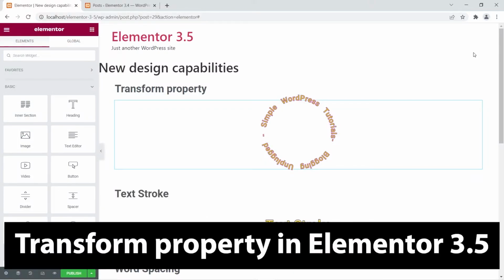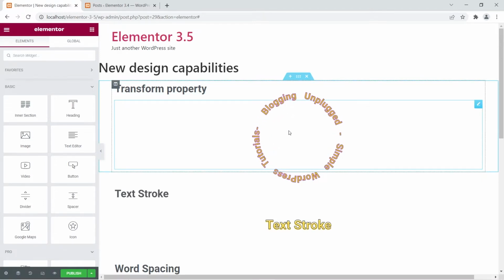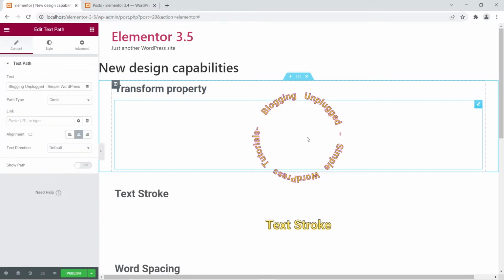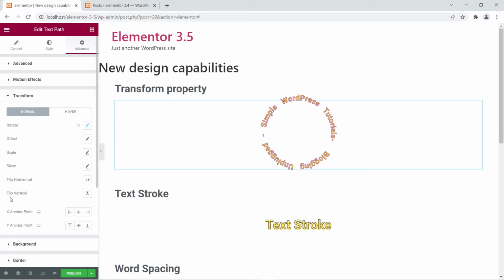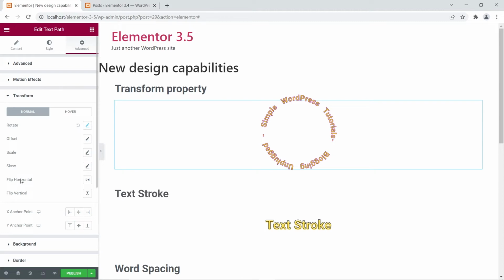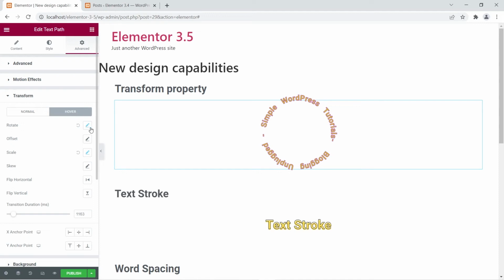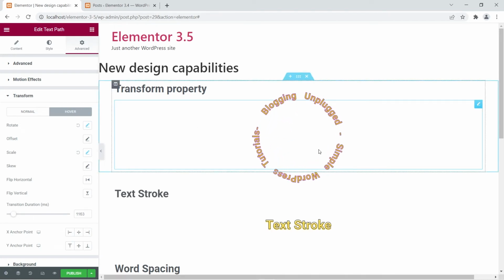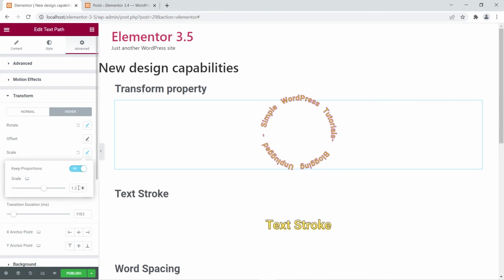Transform Property in Elementor | New Design Capability in Elementor 3.5 | Blogging Unplugged Clips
In Elementor 3.5 update, a new design capability Transform has been introduced using which you can take your designs to the next level.

In this video we have shared a brief overview of Transform Property in Elementor.

I hope you have found this video and now know about the Transform feature in Elementor

Jasmeet